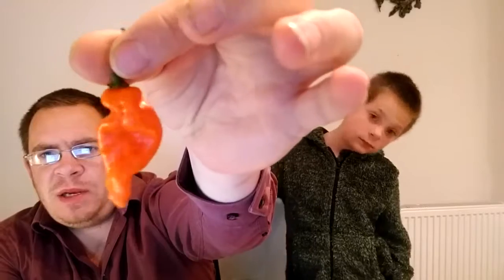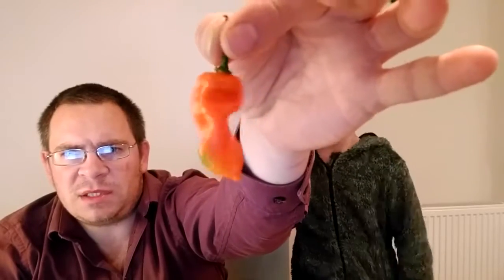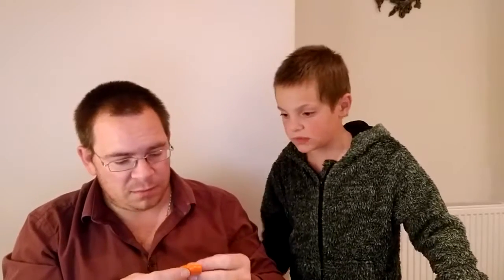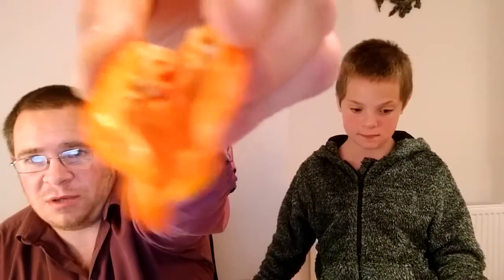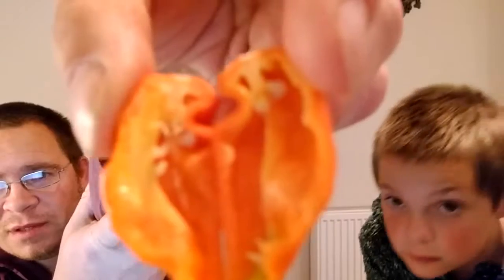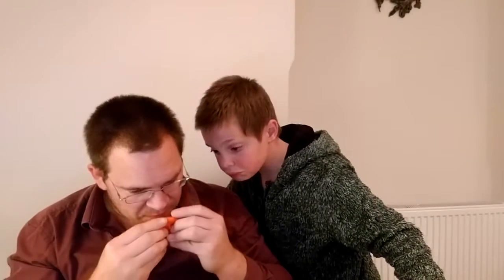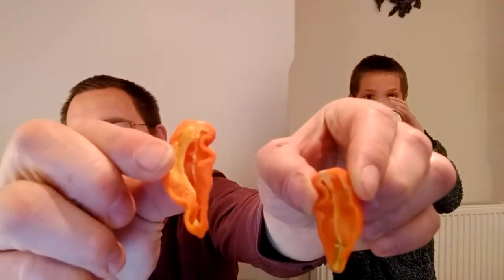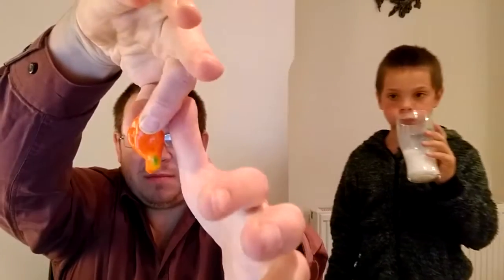Chilli Chums Pod Reviews - Senegal Habanero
Senegal Habanero grown by Trident Chilli.